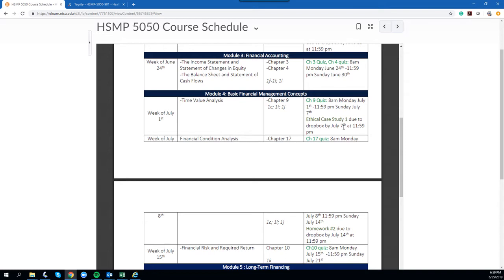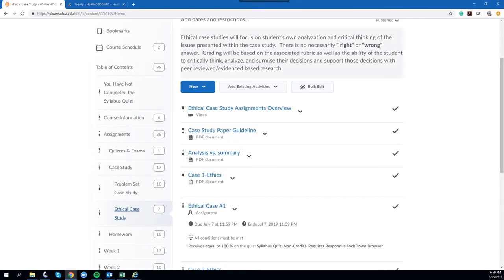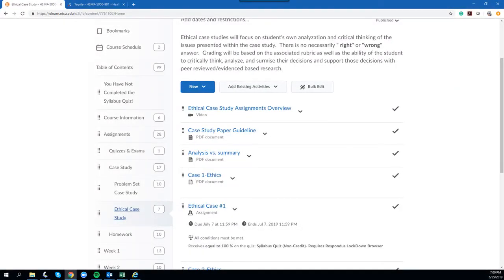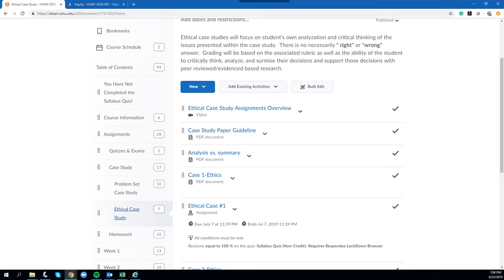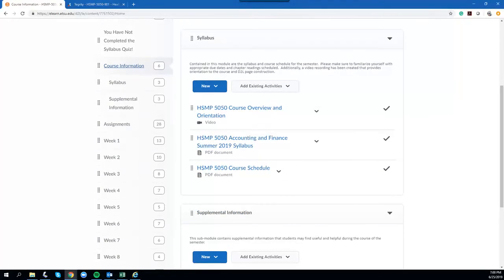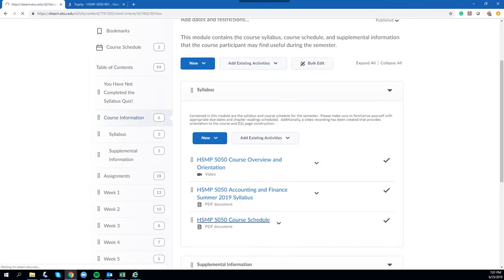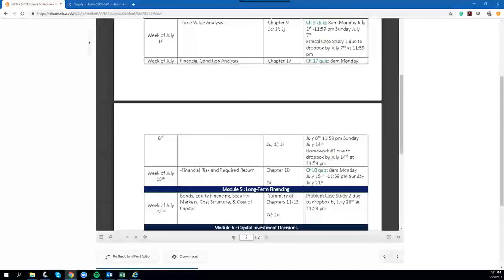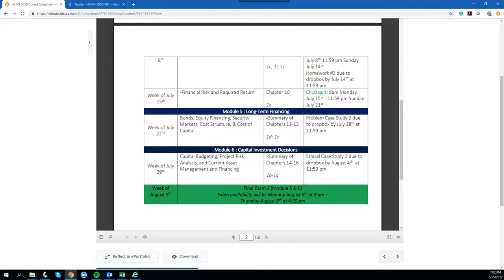Weekly Update 24 June 2019